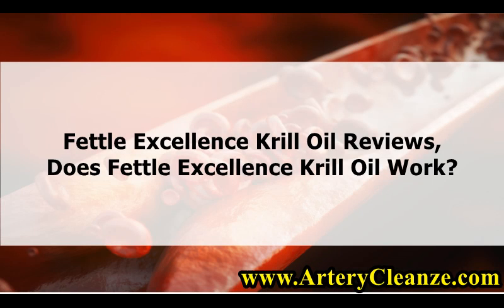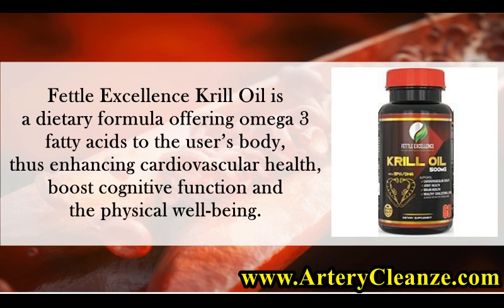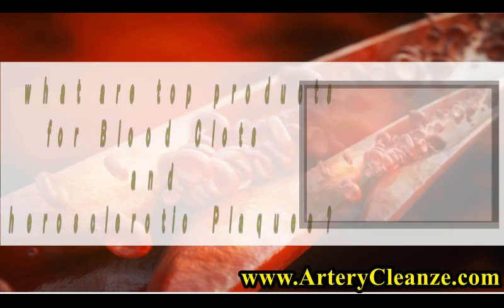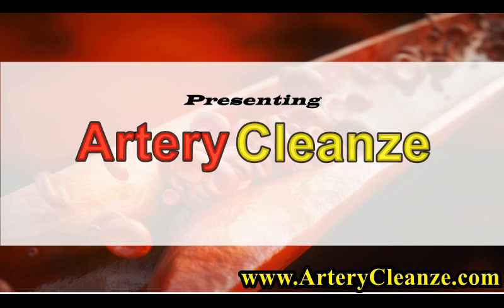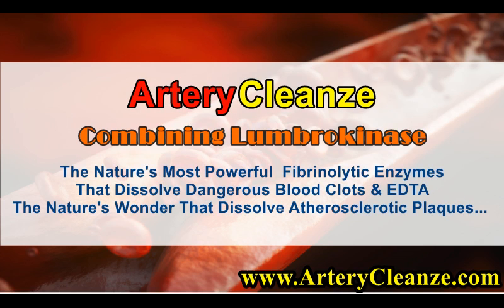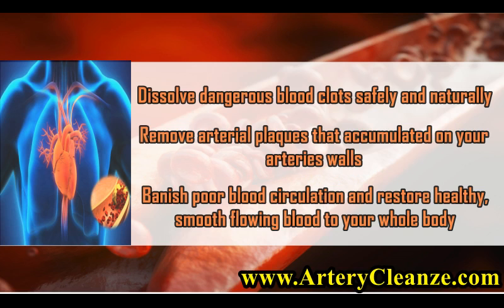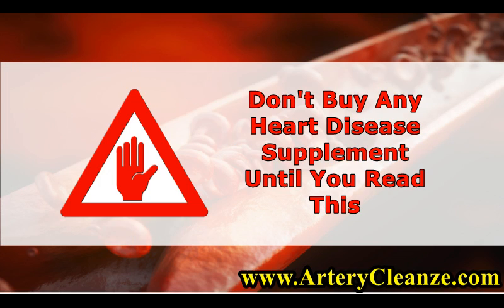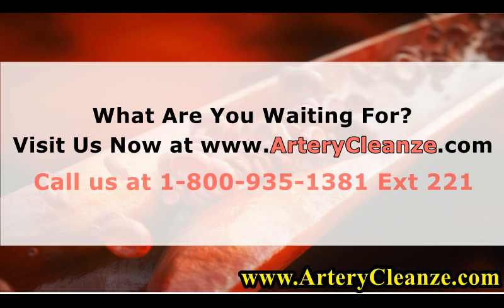Fettle Excellence Krill Oil Reviews, Does Fettle Excellence Krill Oil Work